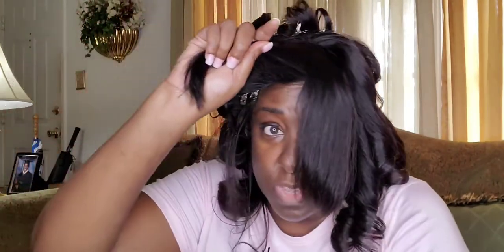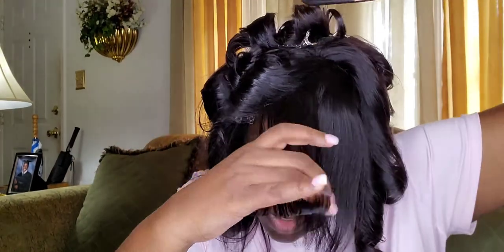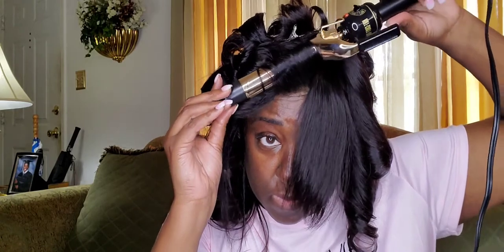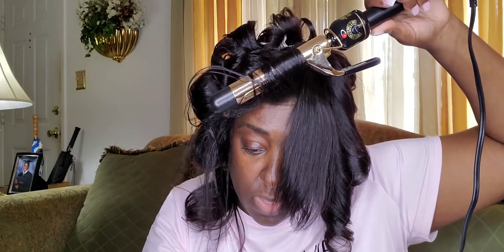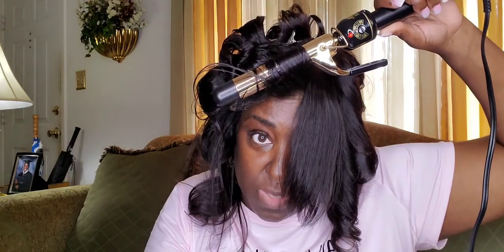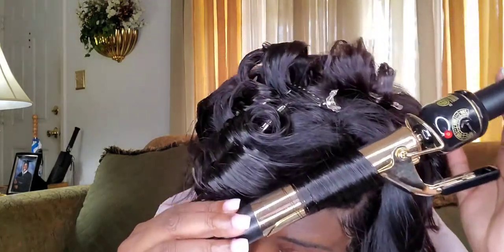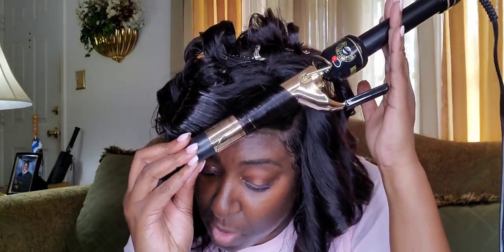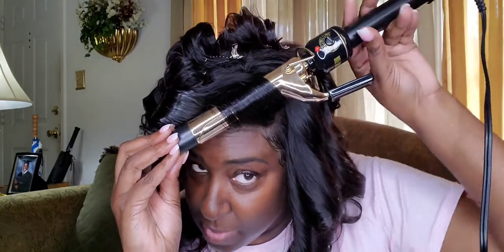Curling my new lace front wig / Over 40 & Fabulous